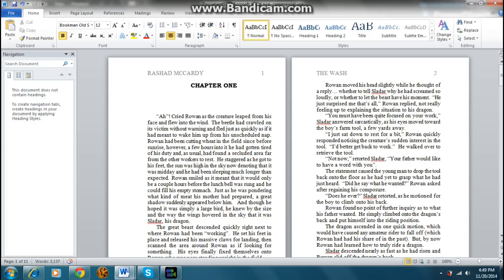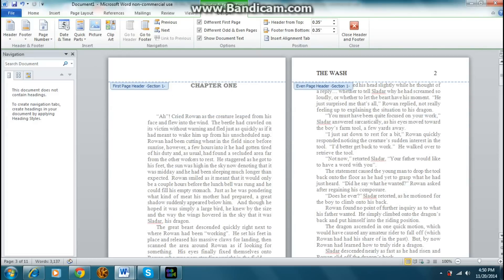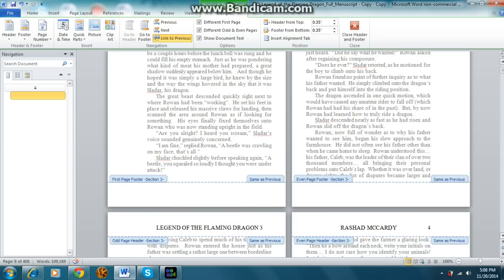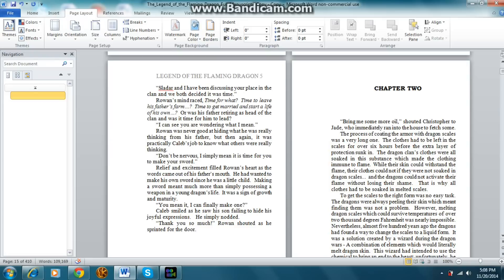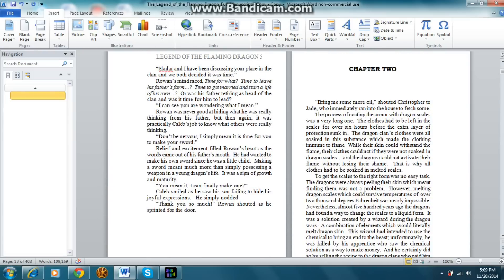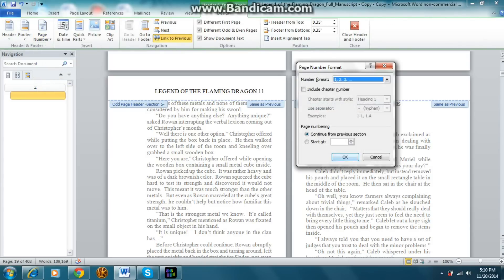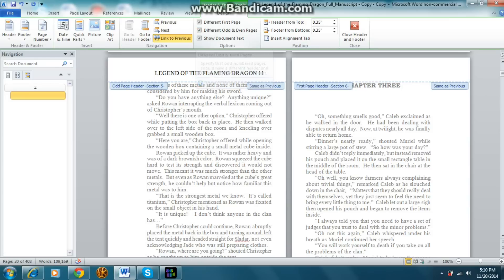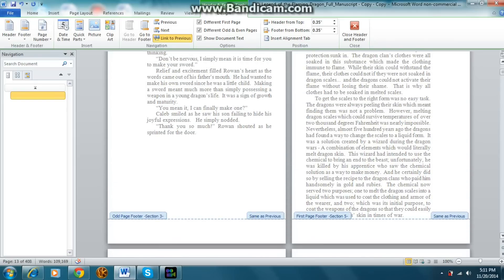How to delete the Header on only certain pages in Microsoft Word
This is one way to do it.

Gameplay:  My computer screen.